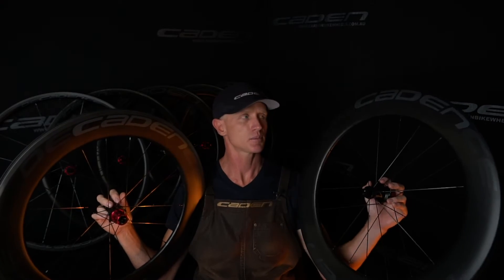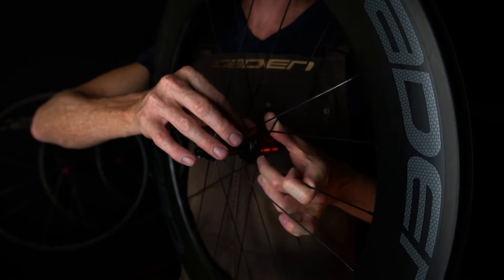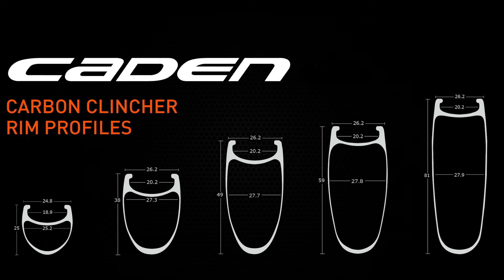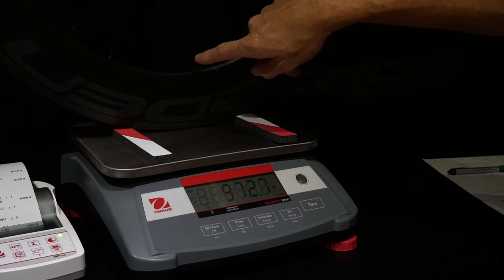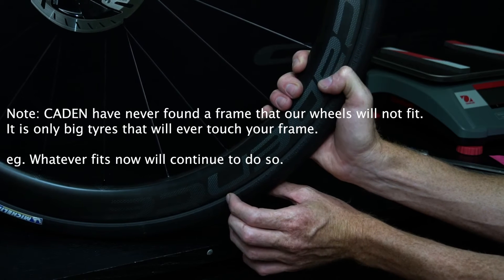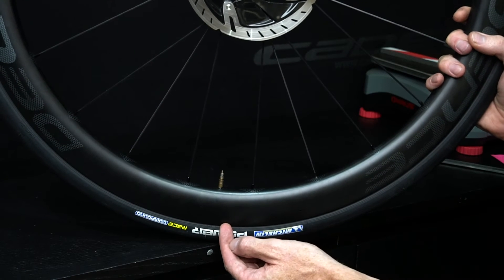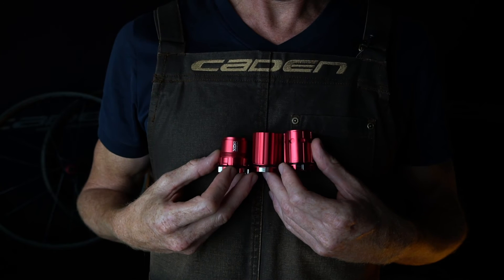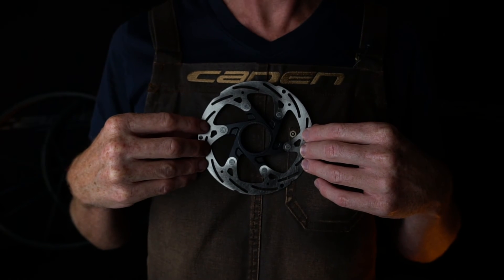81mm Carbon Clincher Deconstructed & Weighed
In depth look at the 81mm wheels cut up, live weighed and disassembled so you can see what they are.